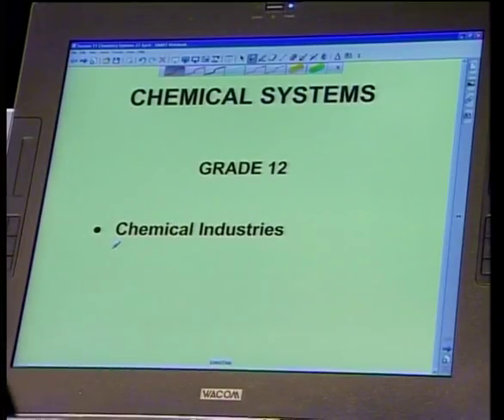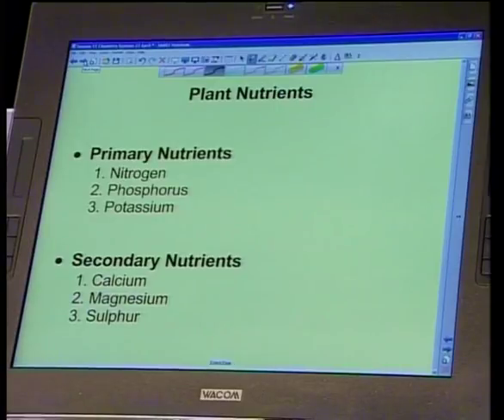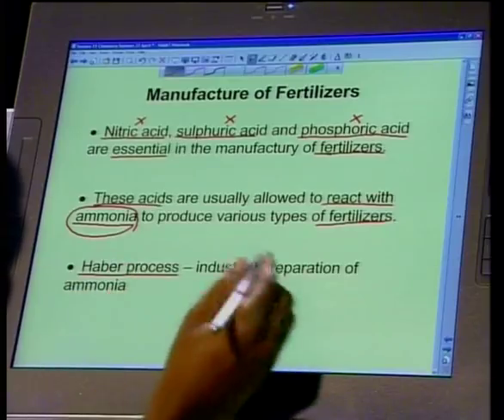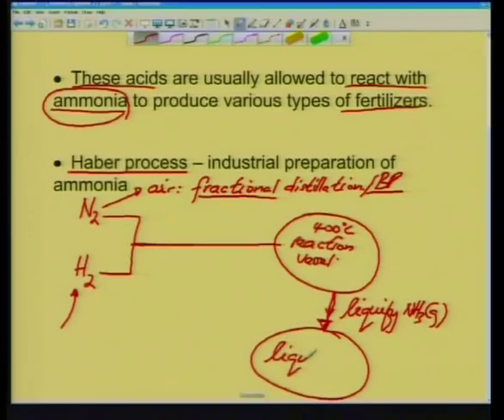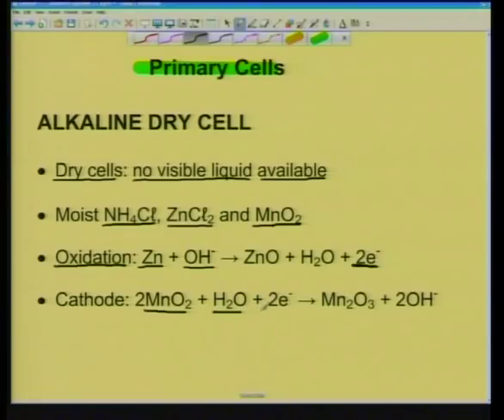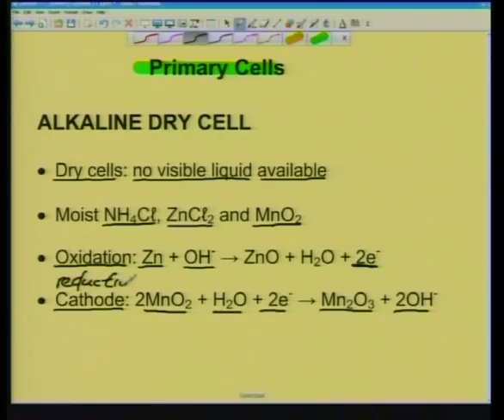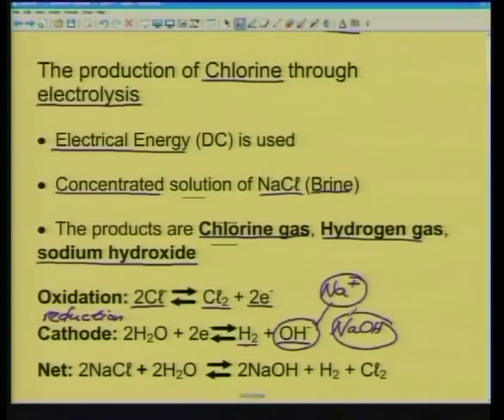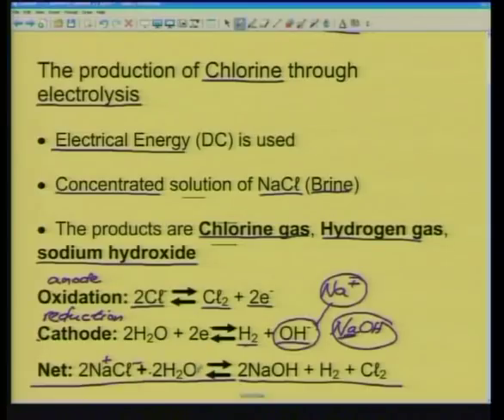Chemical Industries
Natural Sciences.